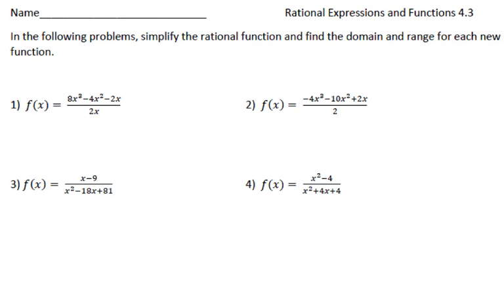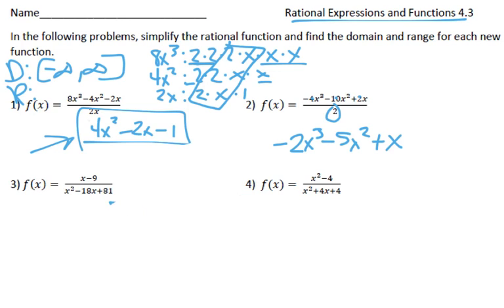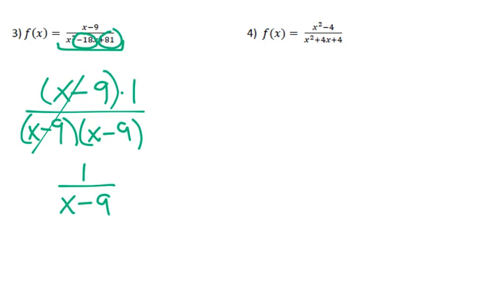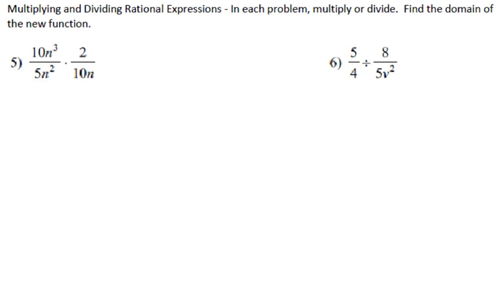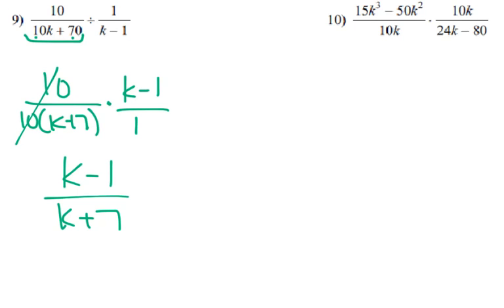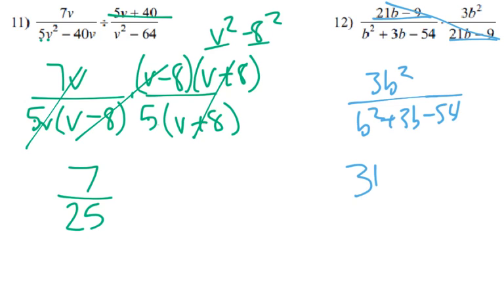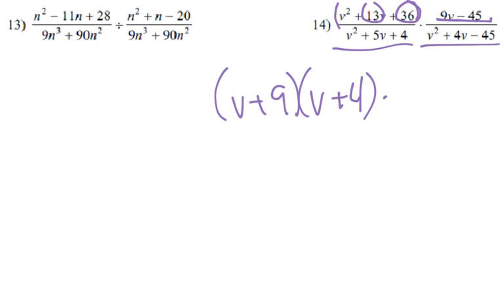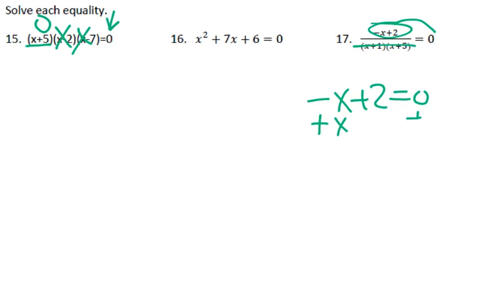Rational Expressions & Functions 4 3